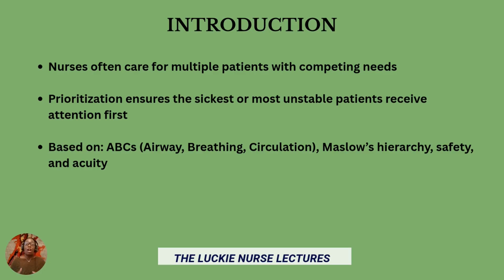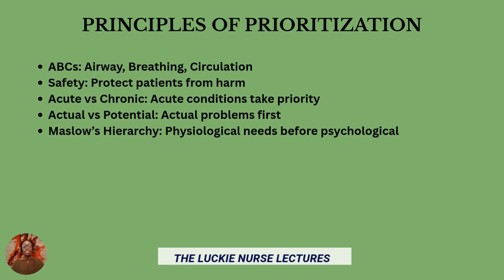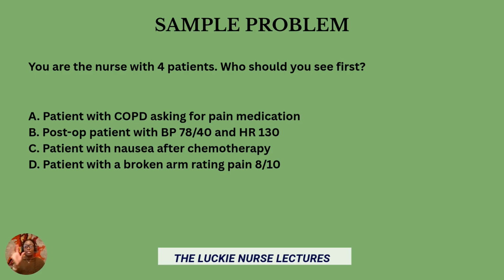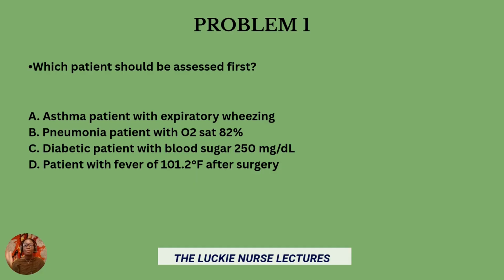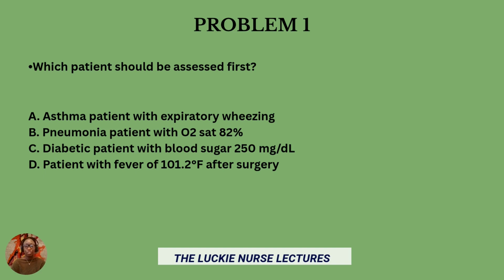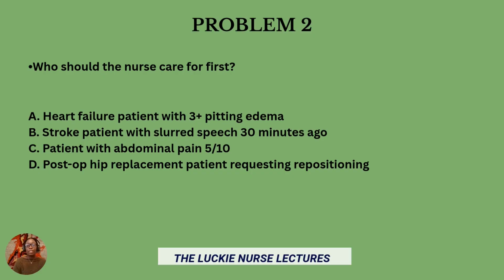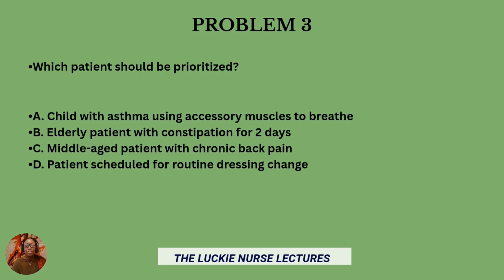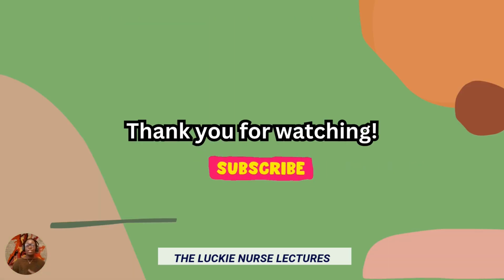Prioritization In Nursing | NCLEX Prep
Prioritization in Nursing - For nurses and nursing students